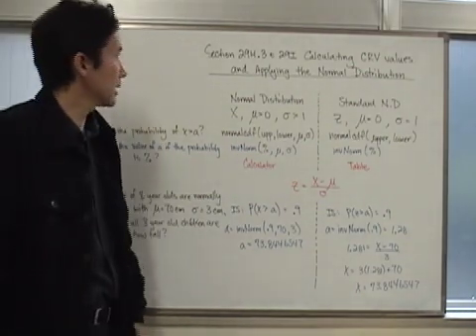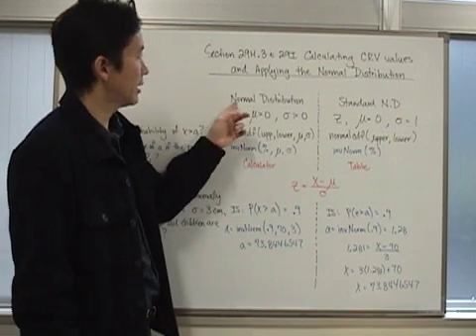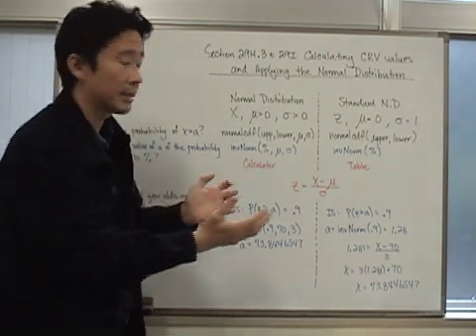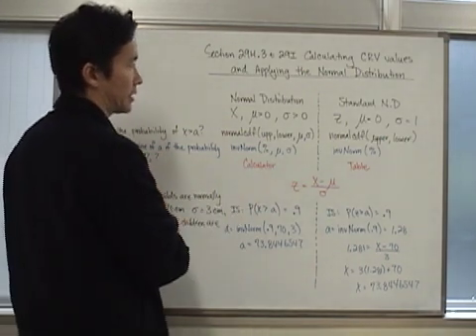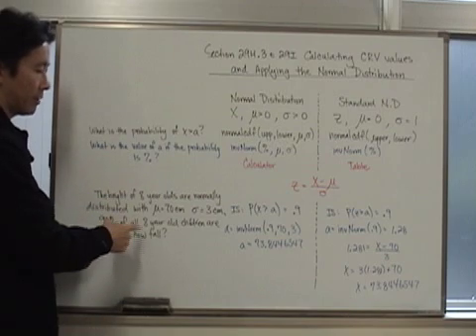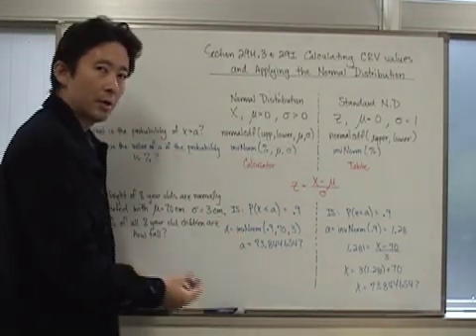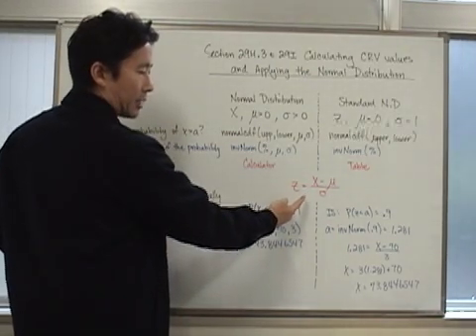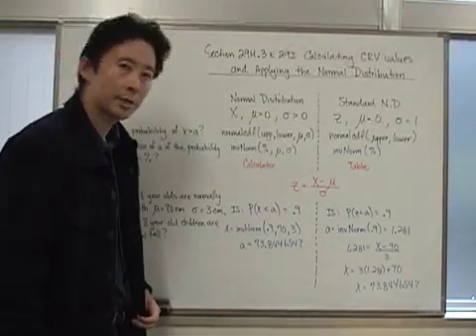Quantiles or k values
Section 29D Apps of the Standard Normal Distribution